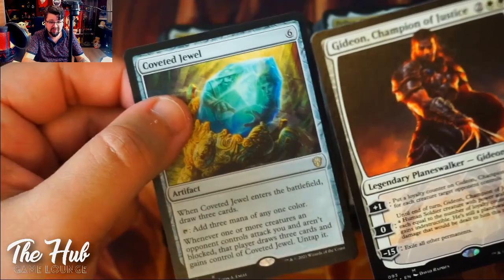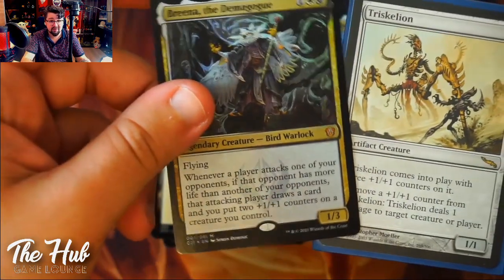Commander 2021 Silverquil Statement Review / Building / Breena the Demagogue - Magic: The Gathering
Deff come visit me on Stream! :D And feel free to join the fun on our Discord! :D

You peeps are the best!

CRACH OUT!

-CRACH TUBE-